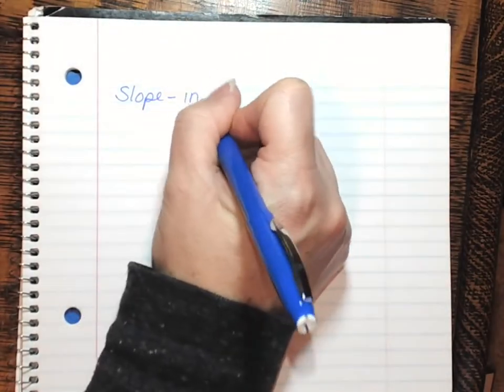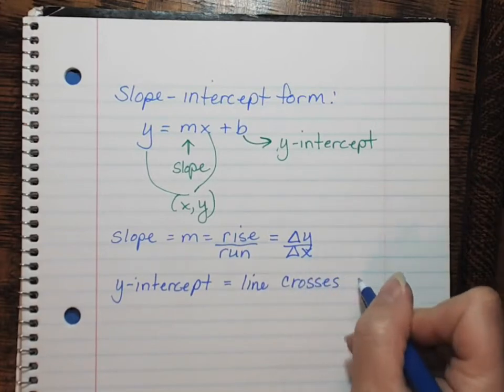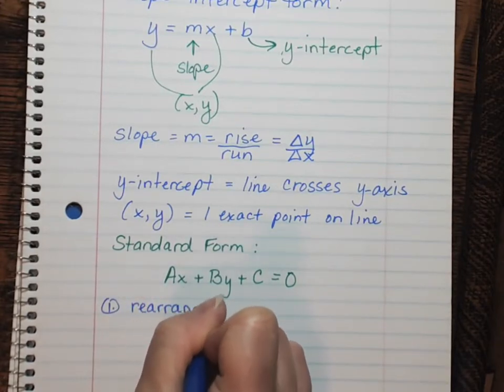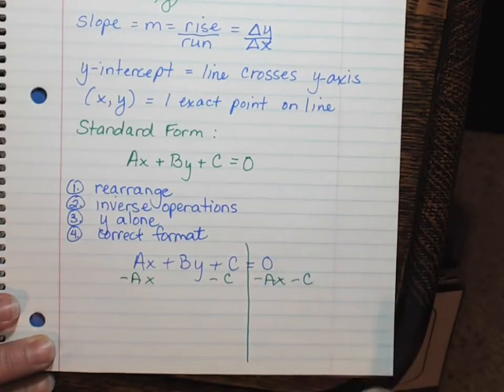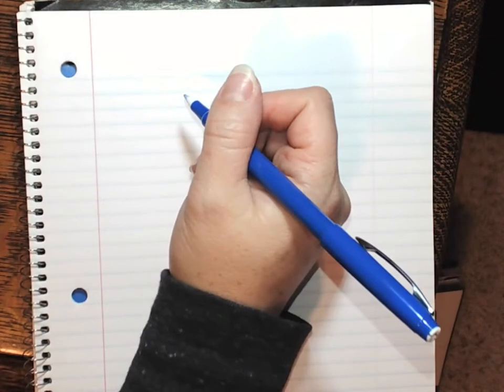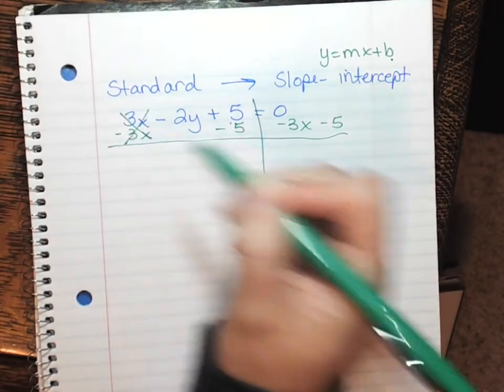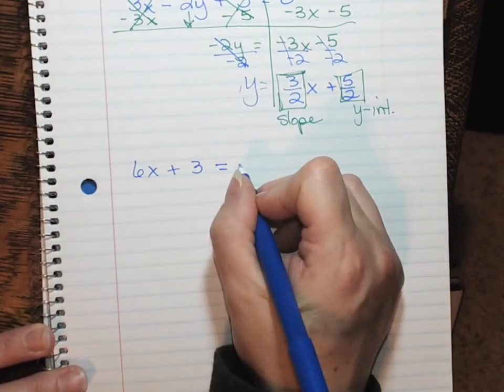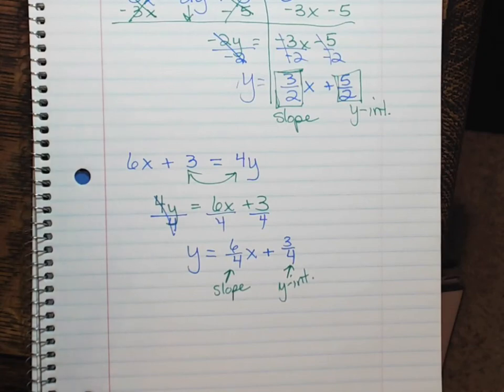Standard to Slope-Intercept Form